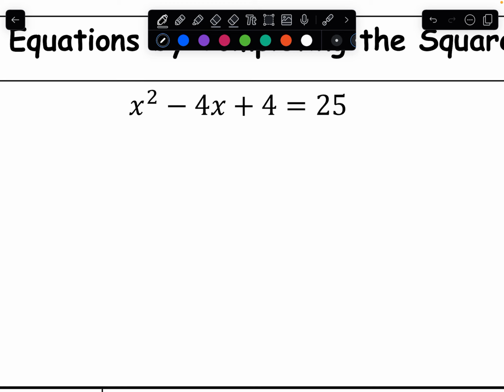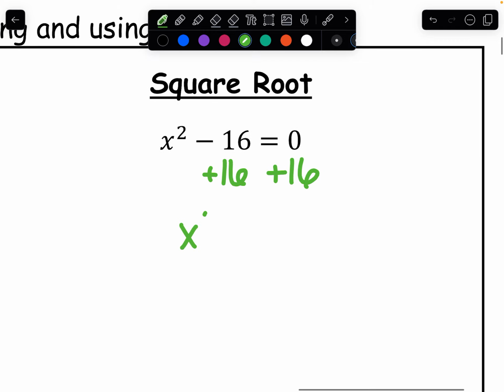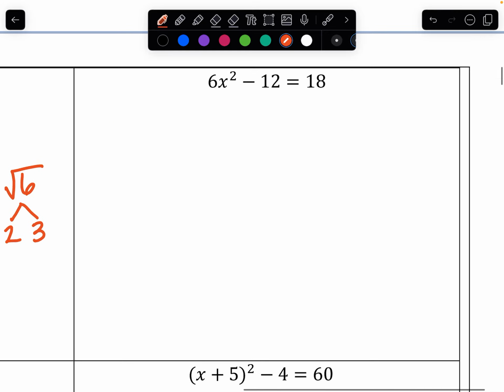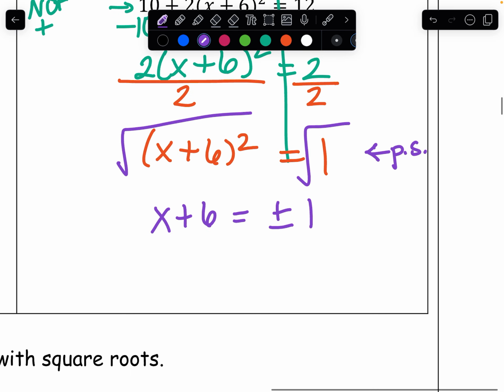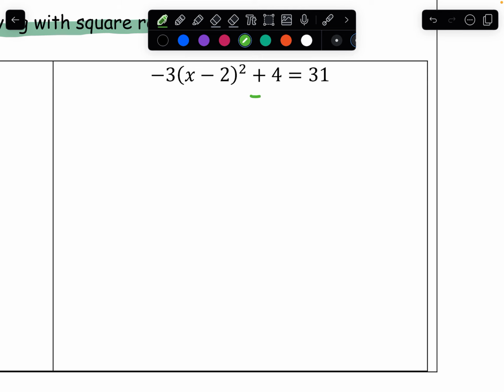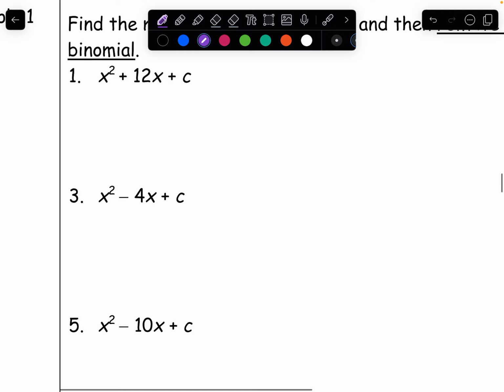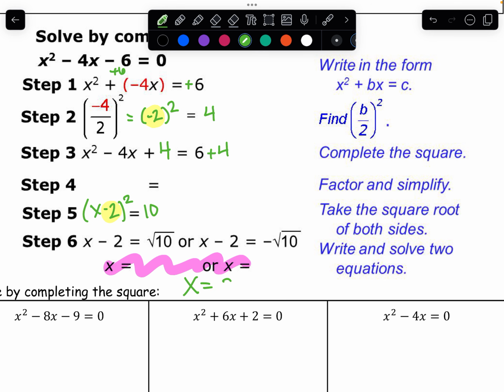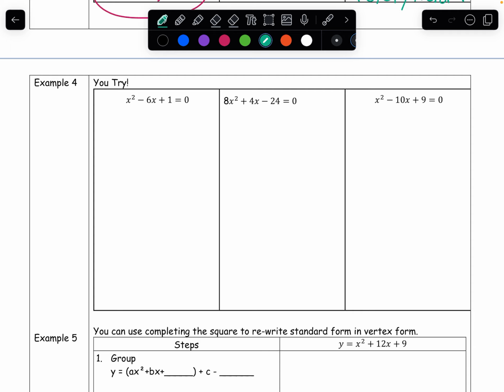U3.5 ￼ Solve by Completing the Square